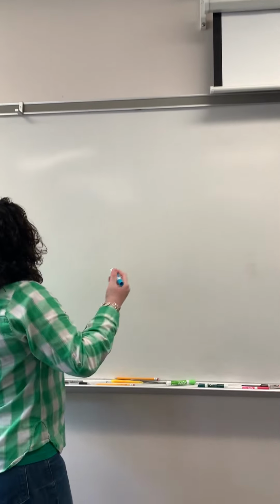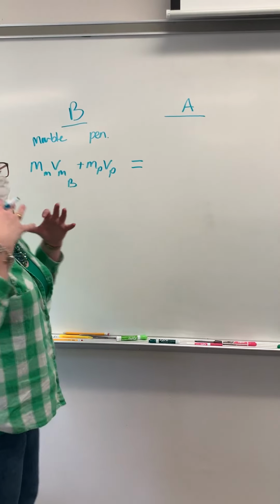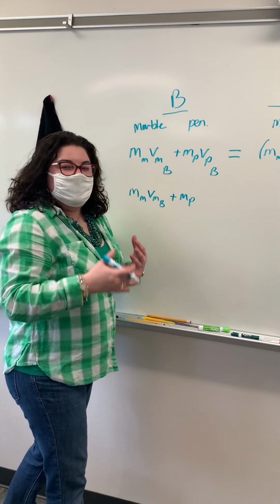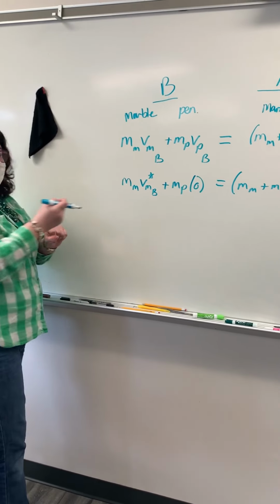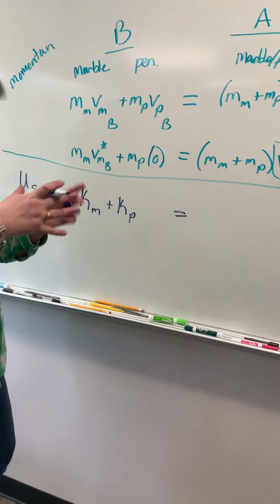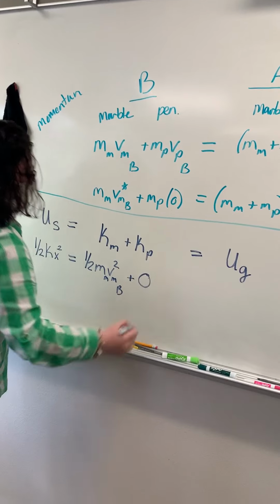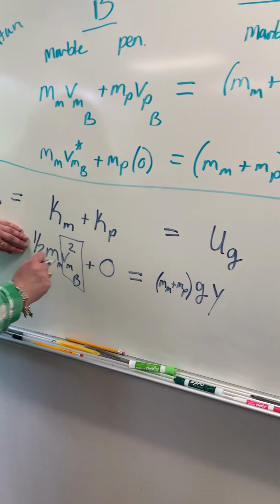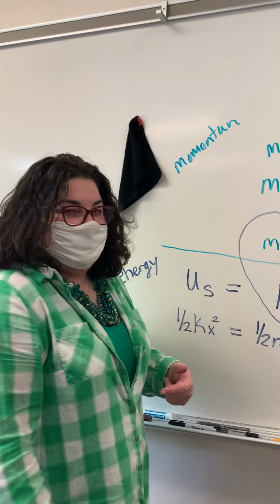Ballistic Pendulum Investigation Math Video